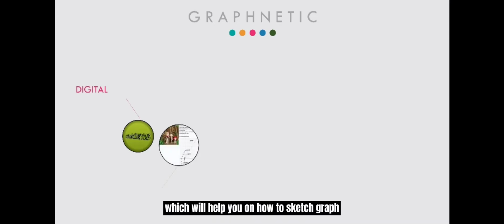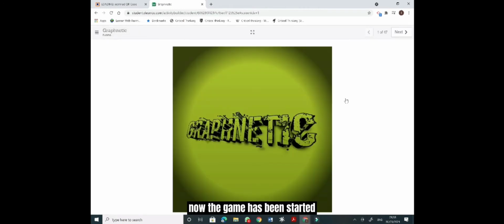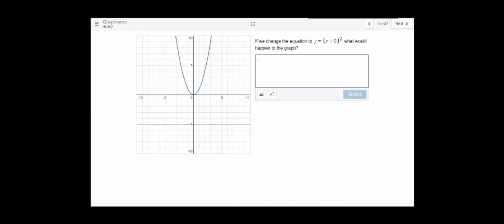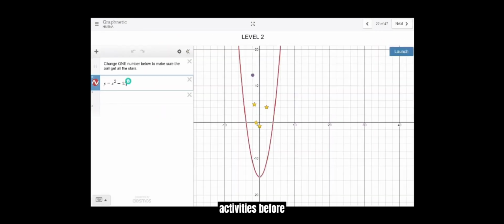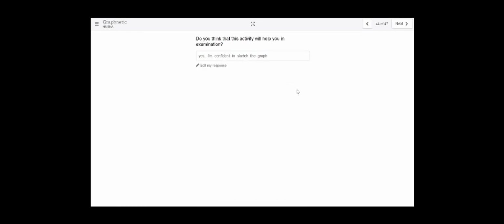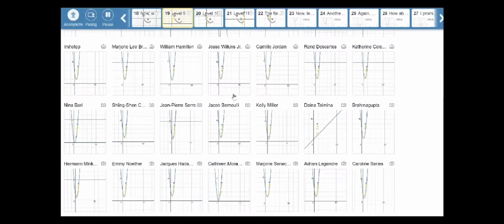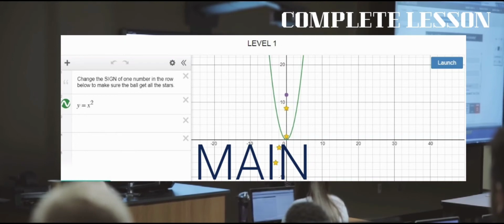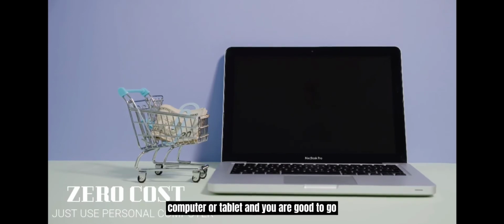IAM2021 Graphnetic: Digital Game Based Learning of Sketching Graphs Using Desmos